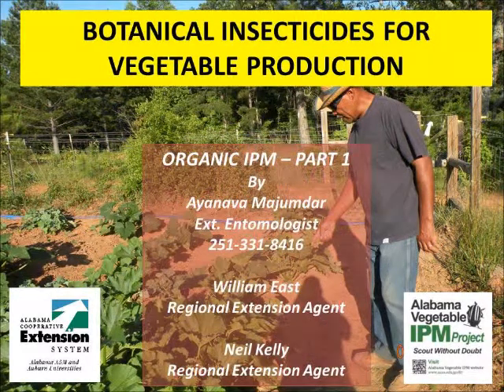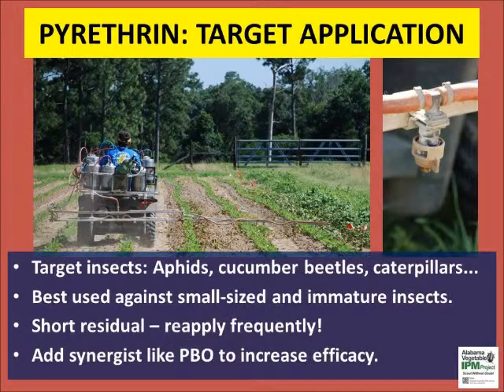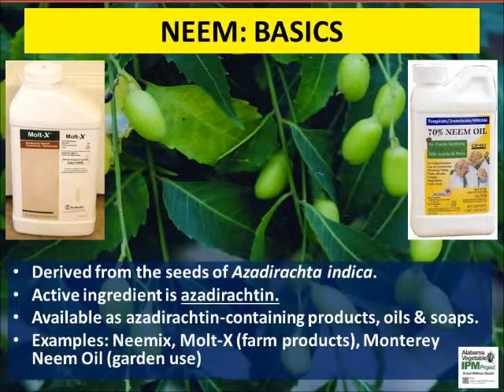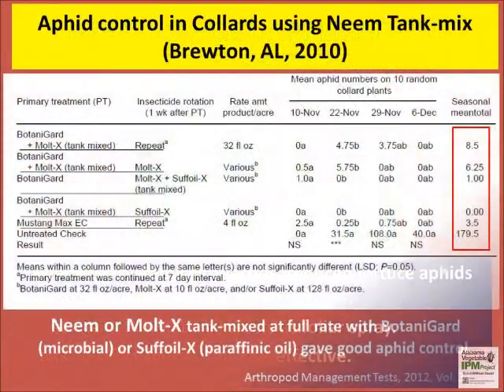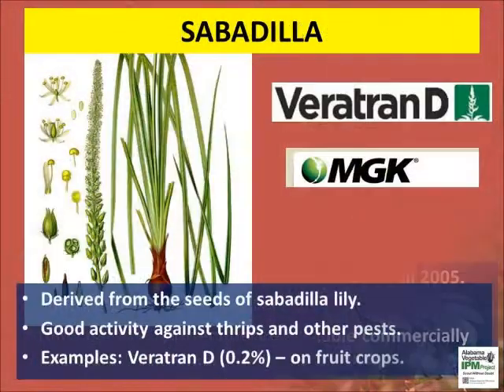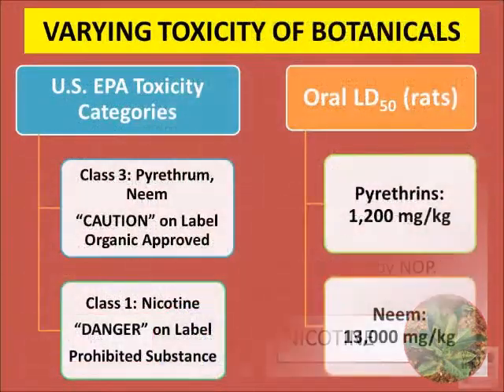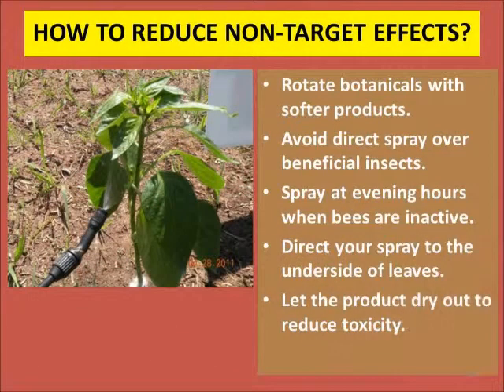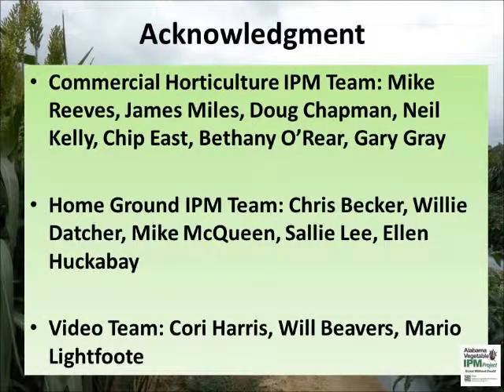Botanical Pesticides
This video provides basic information about botanical insecticides which are derived from plants and may be used in organic situations. Please refer to ANR-1428 for a complete list of alternative insecticides.
for more publications and IPM training modules.